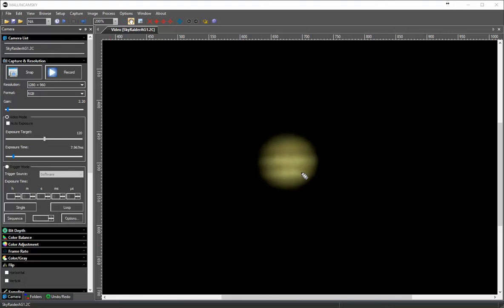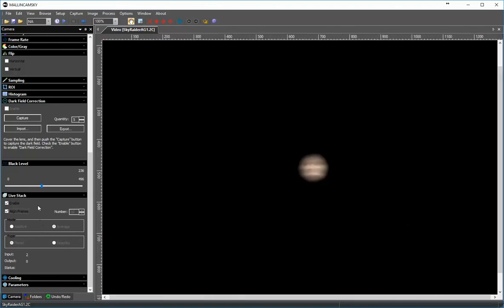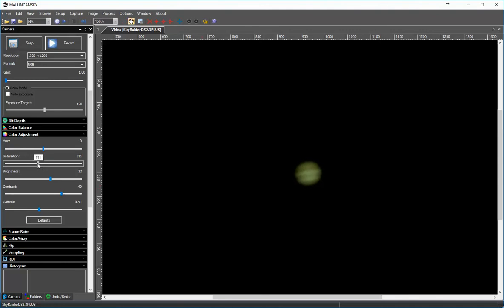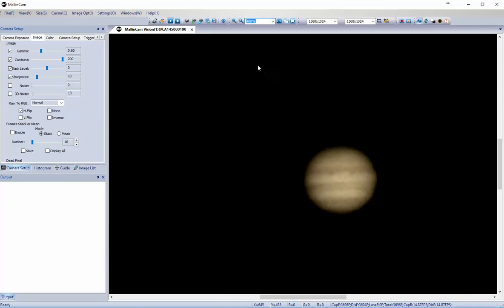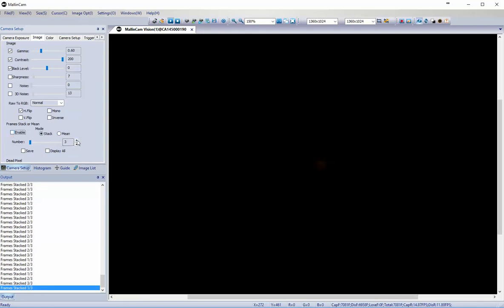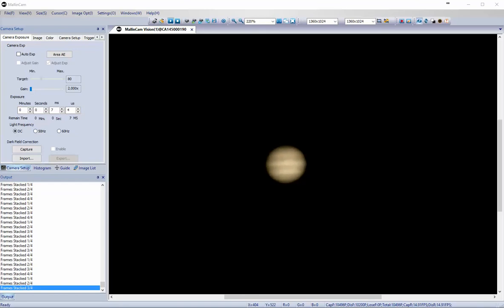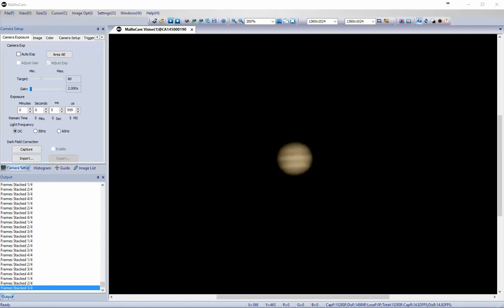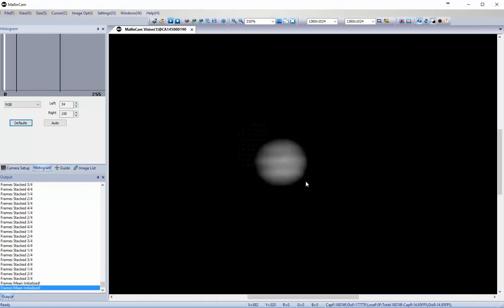Jupiter with 3 Cameras 2017 05 16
Viewing Jupiter with my VRc-10 CF and three MallinCams - AG1.2c, DS2.3 PLUS and StarVision